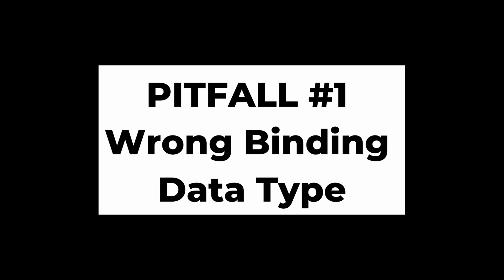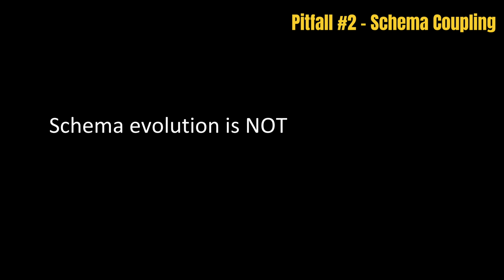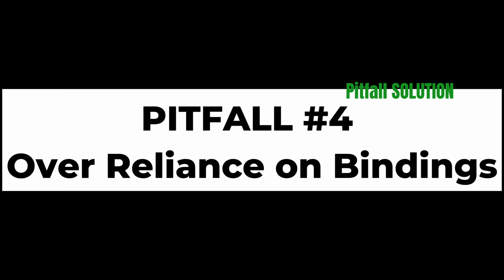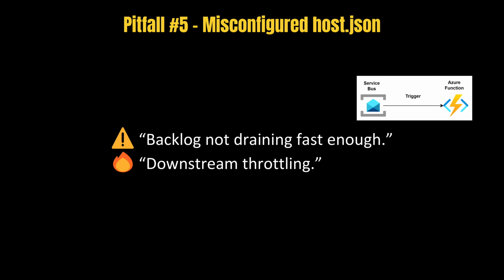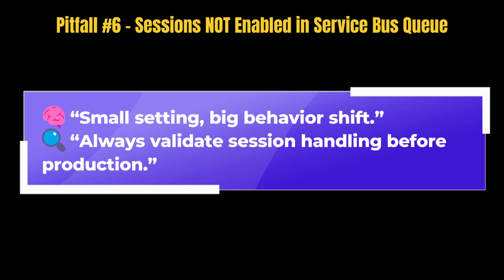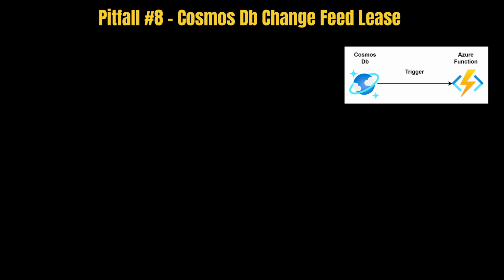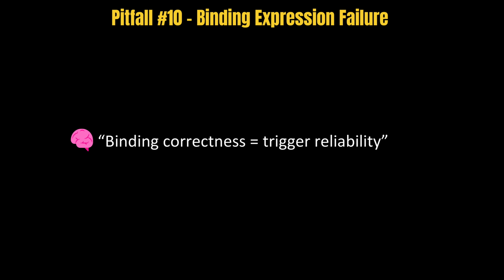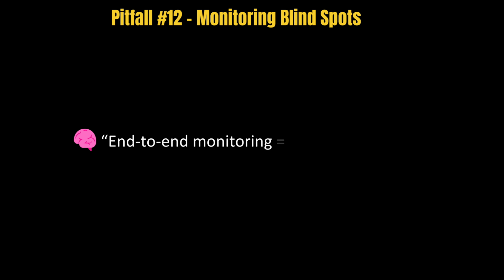Azure Functions: Why Your Triggers Fail in Production (12 Fixes)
Chapters:
00:00 – 🧩 Pitfall #1: Wrong Binding Type — The Root Cause of Trigger Failures
03:00 – ❄️ Pitfall #2: Schema Coupling — How Tiny Changes Break Your Function
06:32 – 🔥 Pitfall #3: Service Bus Poison Messages — The Silent Killer of Reliability
10:10 – ⚡ Pitfall #4: Over-Reliance on Bindings — Hidden Bottlenecks
14:50 – 💎 Pitfall #5: Misconfigured host.json — Scaling & Throughput Controls
18:08 – 🧱 Pitfall #6: Service Bus Sessions — Why Ordered Processing Fails
21:05 – 🐳 Pitfall #7: Event Hub Partition Misalignment — Missing Events
23:38 – 💰 Pitfall #8: Cosmos DB Change Feed Lease Issue — Trigger Gaps
25:32 – 🧊 Pitfall #9: Authentication Pitfalls — Managed Identity vs. Secrets
28:52 – 🚀 Pitfall #10: Binding Expression Failures — The One Line That Breaks It
31:11 – 🧠 Pitfall #11: Durability Assumptions — "At-Least-Once" Realities
33:42 – 🔍 Pitfall #12: Monitoring Blind Spots — Why Healthy Functions Fail

“Azure Function Triggers & Bindings — 12 Real Pitfalls Every Developer & Architect Must Know”

💡 Description
If your Azure Functions are firing twice, missing events, or scaling erratically — this is the video you’ve been waiting for.

In this deep-dive session, Bhanu from Azure Counsel exposes the 12 most critical Trigger and Binding pitfalls that silently break serverless apps in production — and shows exactly how to fix them in minutes.

Whether you’re an Azure Developer, Cloud Architect, or DevOps Engineer, this guide will help you understand why these failures happen and how to design resilient, production-ready Functions that scale predictably and perform consistently.
• The difference between Triggers, Input Bindings, and Output Bindings — and where developers commonly go wrong.
• How to prevent duplicate events, missed messages, and throttled consumers in Event Hub and Service Bus.
• Why a simple host.json misconfiguration can lead to unpredictable scaling, broken sessions, and stalled message processing.
• How Cosmos DB Change Feed leases actually work — and why missing documents usually trace back to the lease container prefix.
• The hidden performance impact of Schema Coupling, Binding Expressions, and Durability Assumptions in real-world Function Apps.
• When to rely on bindings and when to take back control in code for performance, observability, and fault isolation.
• Step-by-step fixes for authentication issues, managed identity misconfigurations, and monitoring blind spots.
• Developers building Azure Functions for APIs, messaging, or event-driven workflows
• Cloud Architects designing scalable, reliable, and secure serverless backends
• DevOps engineers optimizing for throughput, latency, and cost
• Technical leads reviewing Function apps for enterprise-grade governance
🔎 Why These Pitfalls Matter
Most Function failures in production aren’t about bad code — they’re about misunderstood configuration and binding behavior.
By mastering these 12 pitfalls, you’ll not only stabilize your Azure Functions but also design systems that are predictable under load, cost-efficient, and secure by design.
🔧 Technical Focus Areas
• Azure Functions in C#, Python, and Node.js — Trigger orchestration, scalability, and performance tuning.
• Integrations with Azure Service Bus, Event Hub, and Cosmos DB Change Feed for event-driven systems.
• Production best practices for Function App configuration, deployment, and observability.
• Deep dive into Bindings, host.json tuning, and durable execution reliability.
• Cloud-native strategies for resilience, correlation, distributed tracing, and error recovery in Azure environments.
🎓 About Azure Counsel
At Azure Counsel, we decode the inner workings of Azure Architecture and Serverless Development for Developers, Programmers, and Architects.
Whether you’re building telemetry ingestion pipelines, microservice backends, or event-driven automation, this channel brings you real-world Azure Function examples, performance breakdowns, and architecture clarity — without the fluff.

✅ Hands-on Azure Function deep dives
✅ Event-driven architecture patterns
✅ Cloud-native scaling strategies
✅ Real-world Azure troubleshooting & design insights